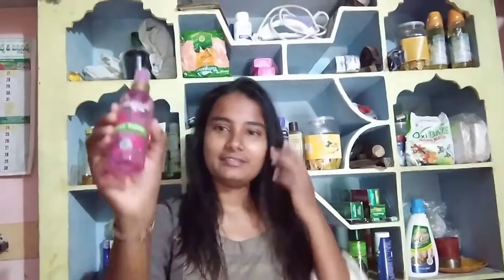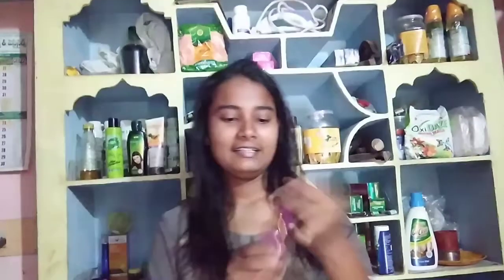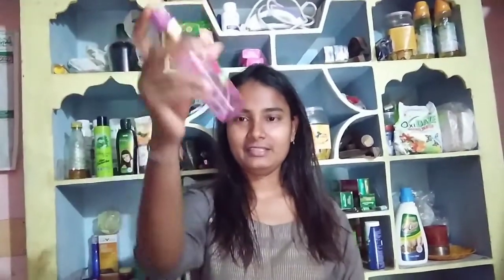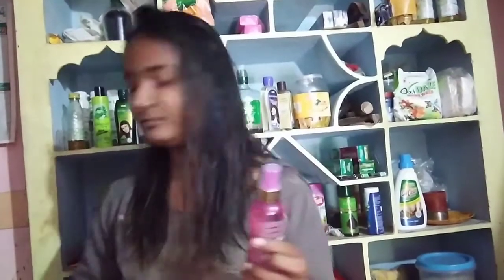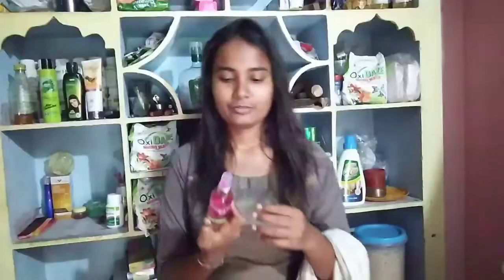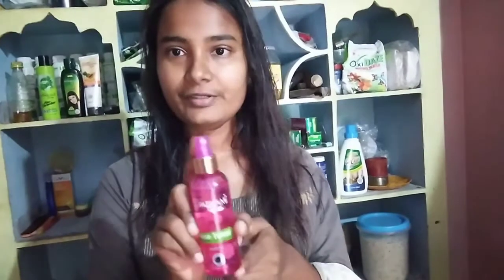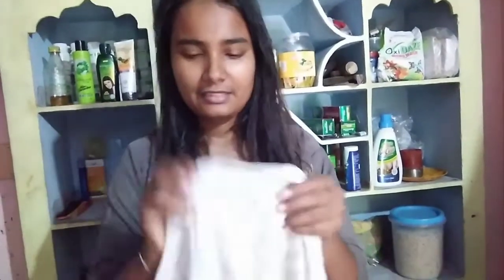New Rose toner opening today || live apply process || glaze trading India pvt Ltd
if you want more info keep on contact 👉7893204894(whatsapp)@galwaymamatha